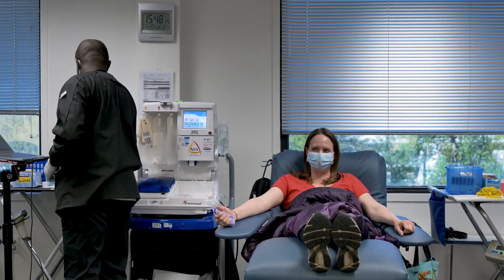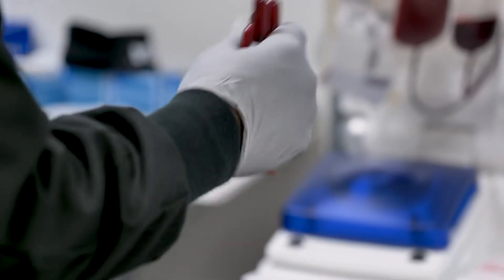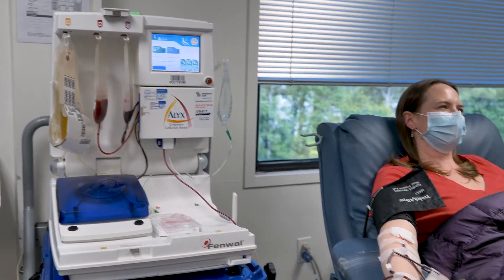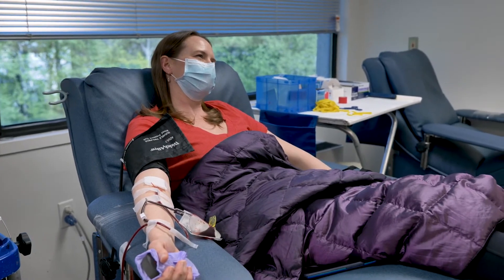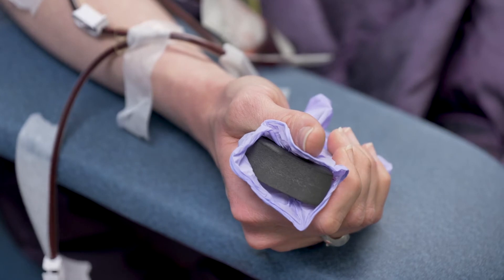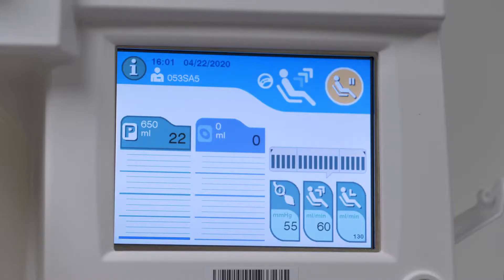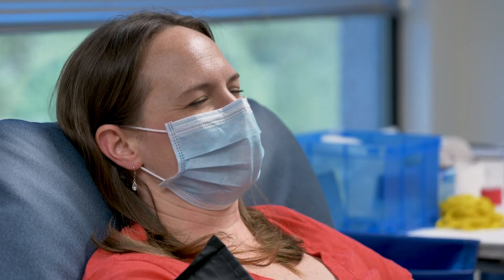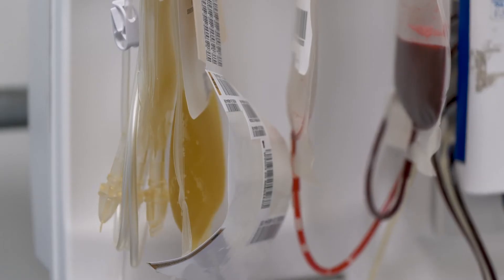American Red Cross in critical need of blood donations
Charleston, S.C. (WCBD) - The American Red Cross says the spike in COVID-19 cases has lead to an emergency plasma shortage.